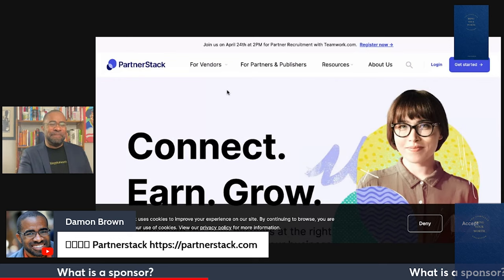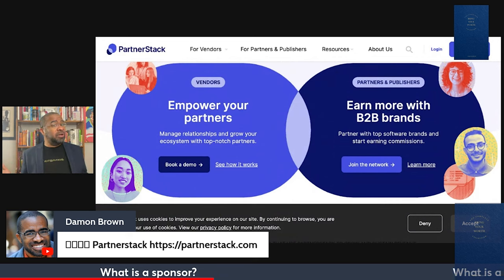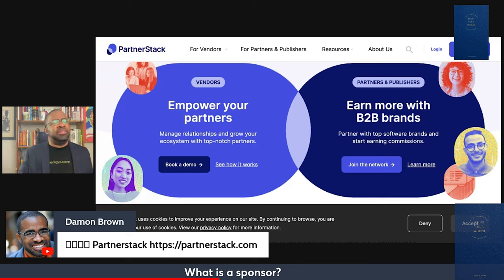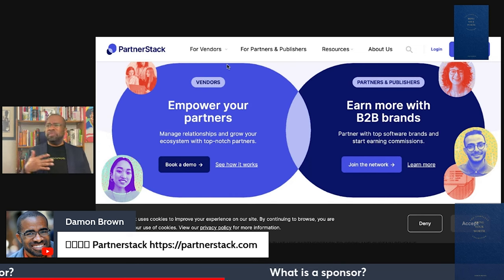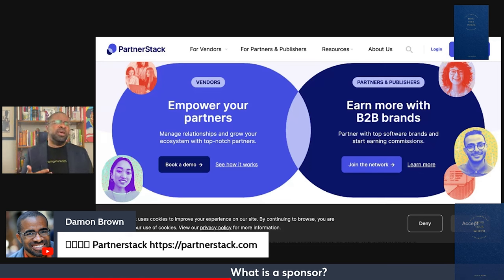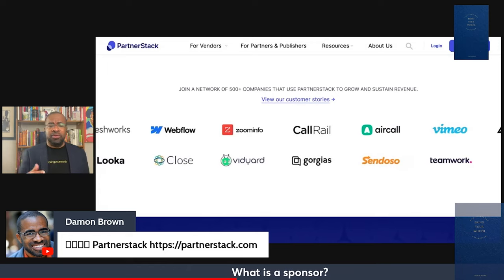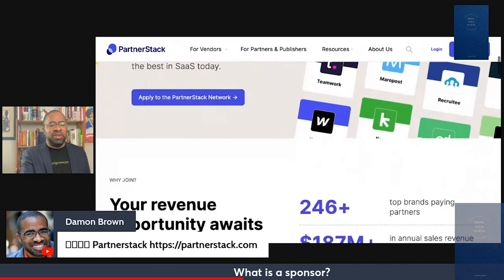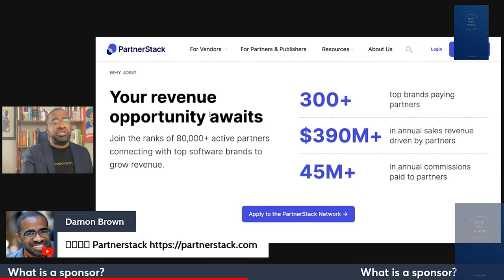What Does a Content Sponsor Do? | BringYourWorth Clips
Someone sponsoring your content is a great way to make money, but what exactly does a content sponsor do? Here is the definition - and share your own questions and comments below 👇🏾

🎵 THEME SONG Courtesy of Purple Fluorite. Available everywhere!

🫙 Storage: Western Digital Elements Hard Drive
🎙️ Sound: Audio-Technica ATR2100x-USB
💡 Lighting: Amaran Apeture / Lantern Softbox

🙋🏾 Damon Brown helps side hustlers, solopreneurs & others bloom. As a bestselling author, 2x startup founder & 4x TED Speaker, Damon co-founded the popular connection app Cuddlr and led it to acquisition within a year while being a stay at home dad with his infant son. He now guides through 1-on-1 coaching, Inc. column and BringYourWorth.tv

00:00 Intro
00:01 What is a sponsor?
1:03 Two types of sponsors
7:50 Tools to bring in sponsors